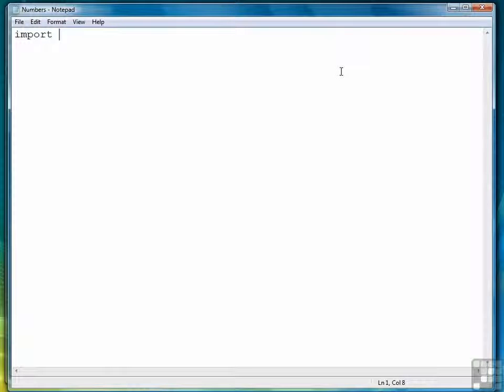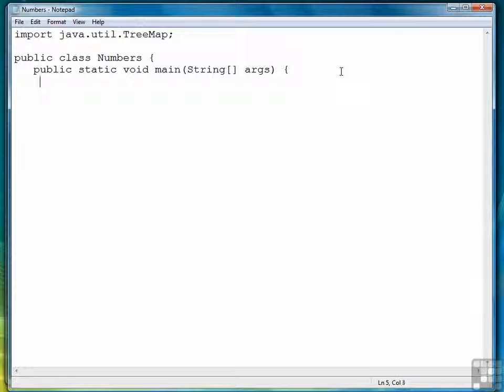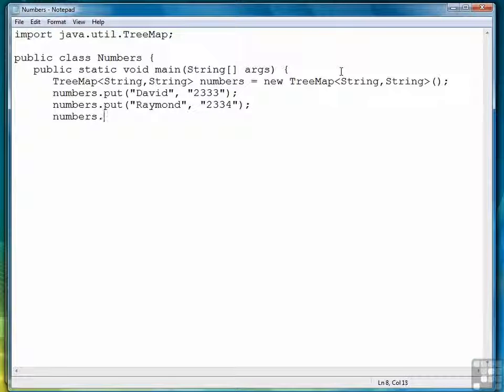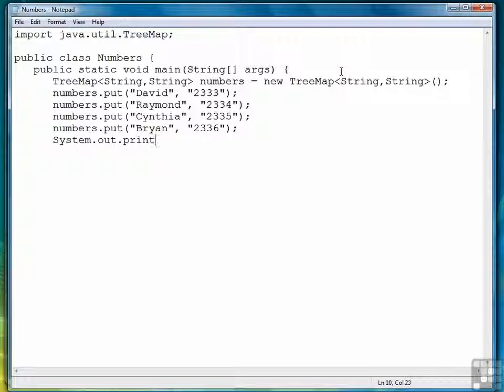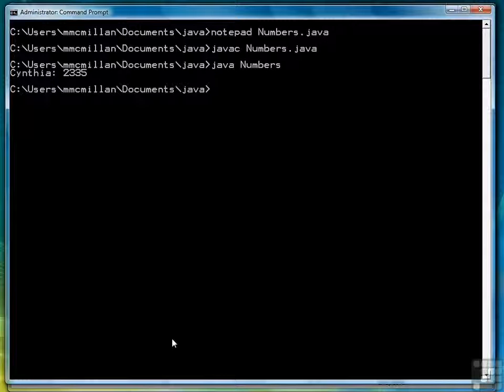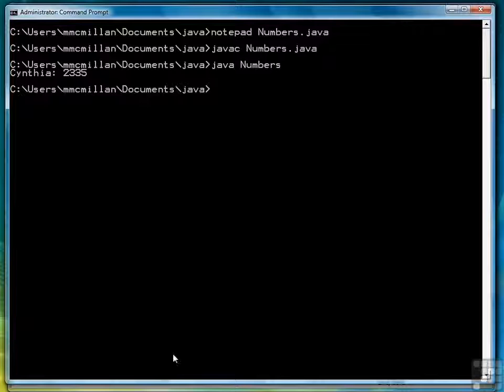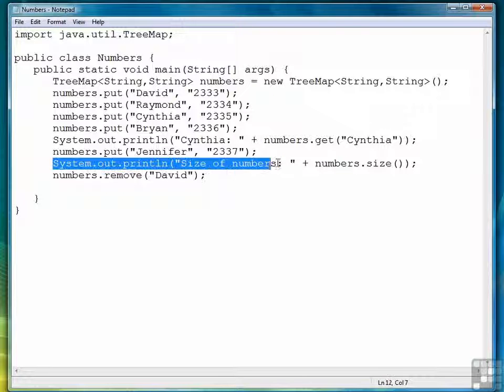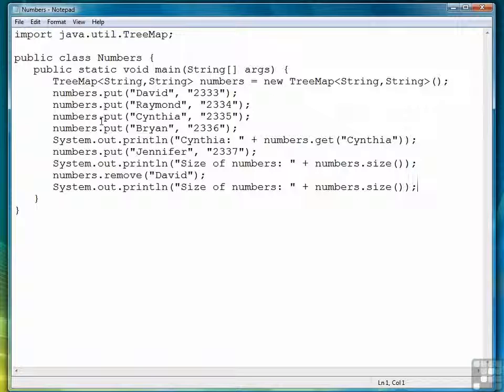04 02 The Treemap Class